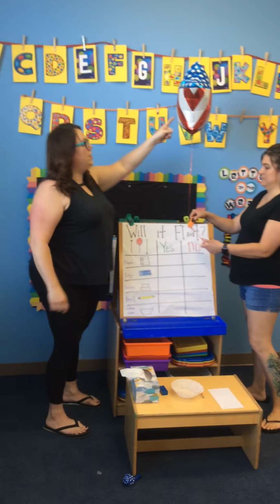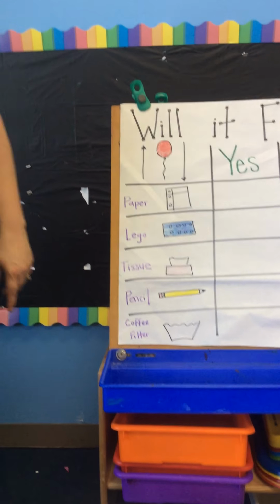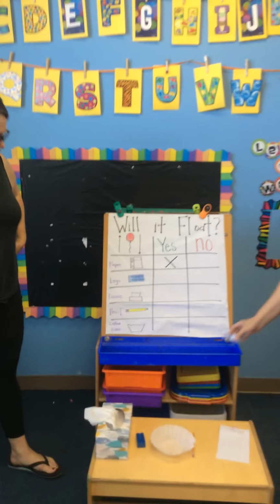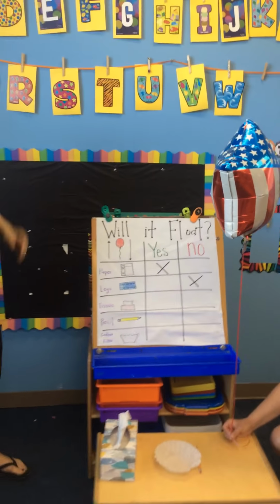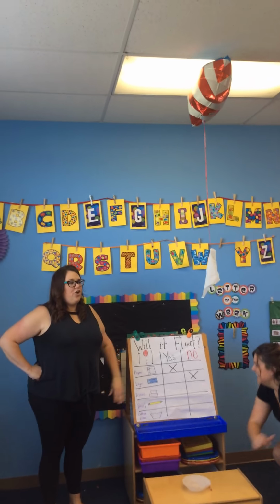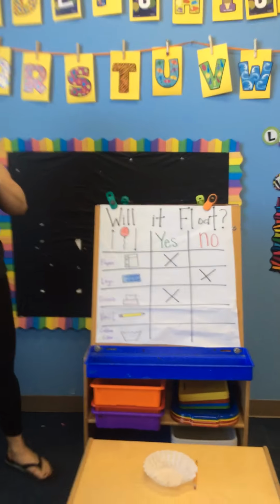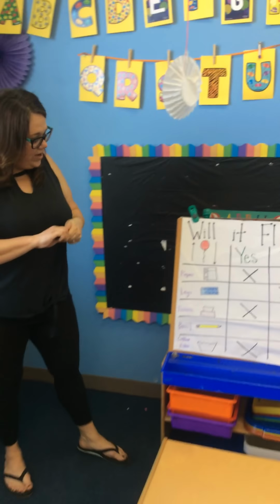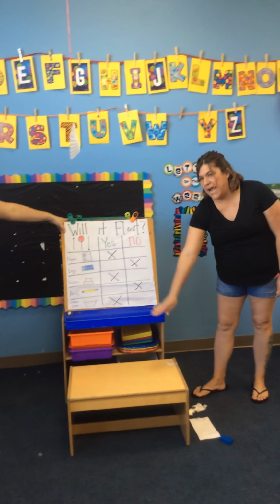Science experiment 🎈 with Balloons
Watch this video to learn about Helium 🎈